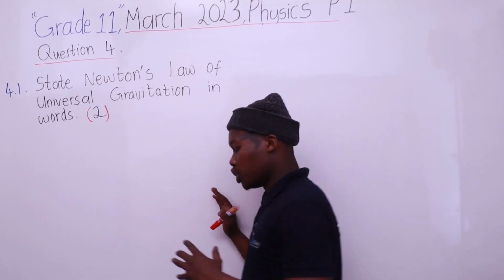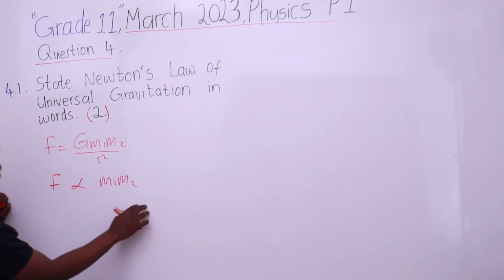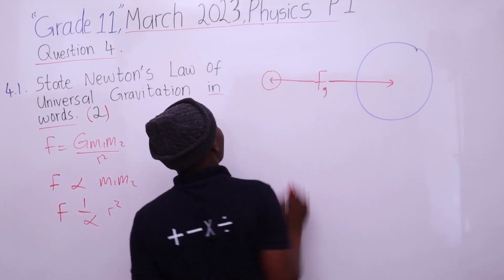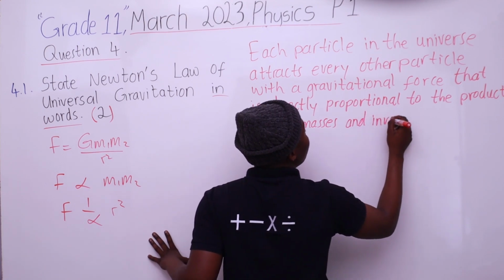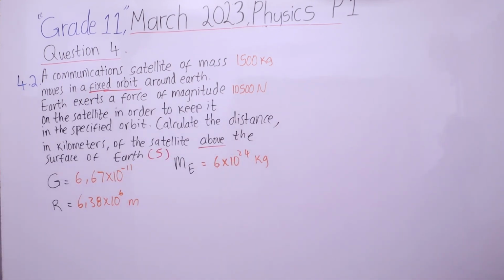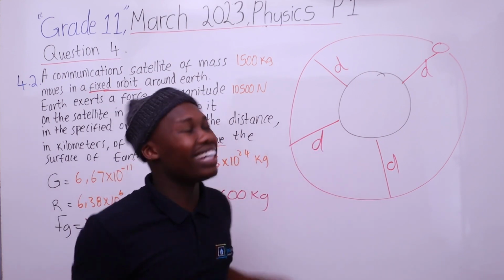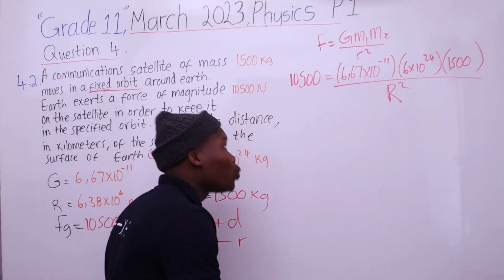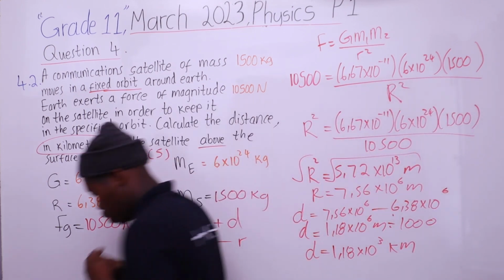Grade 11 March 2023 Physics (P1) (Question 4)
Title : Grade 11 March 2023 Physics (P1) (Question 4)

Lapha sesibheke kwi Newtons Law okuyi Universal Gravitation ,Lapho sizoyichaza siphinde sibheke ukuthi umlando wayo uqhamukaphi sibe sesibheka nembuzo ebhekene nale Law sibone ukuthi siyi Applyer kanjani kanjalo ne Formula yakhona isebenza kanjani.